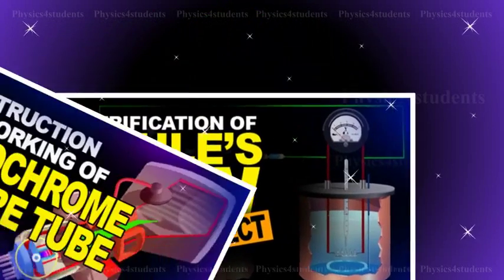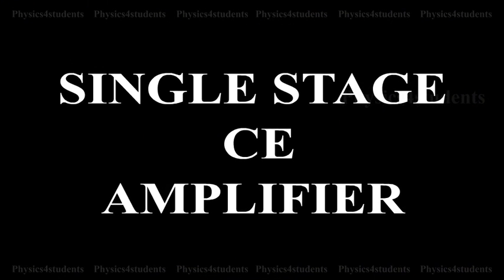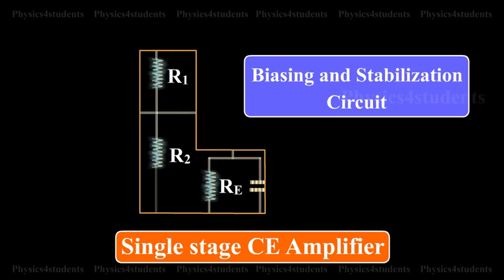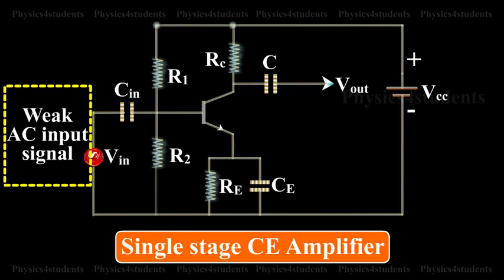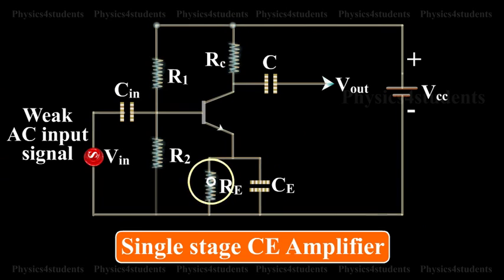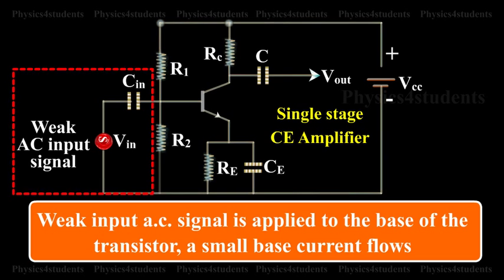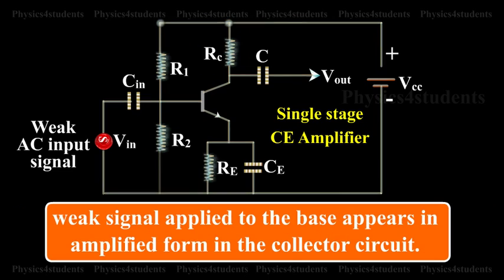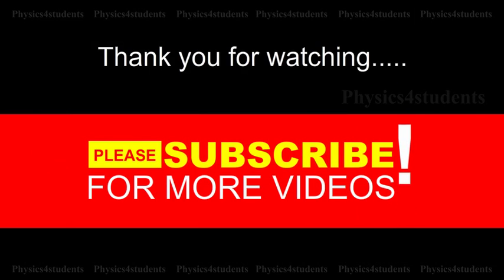SINGLE STAGE CE AMPLIFIER | CIRCUIT ELEMENTS AND WORKING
Animation shows a single stage CE amplifier and its working. A single stage transistor amplifier has one transistor, bias circuit and other auxiliary components. When a weak input a.c. signal is applied to the base of the transistor, a small base current flows. Due to transistor action, a much larger a.c. current flows through collector load RC, a large voltage appears across RC and hence at the output. Therefore, a weak signal applied to the base appears in amplified form in the collector circuit. Voltage gain (Av) of the amplifier is the ratio of the amplified output voltage to the input voltage.